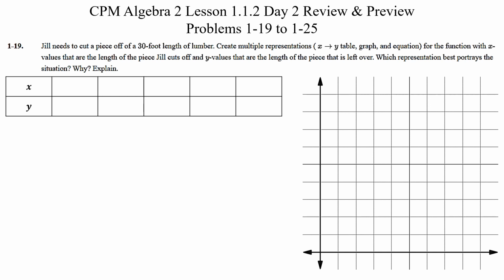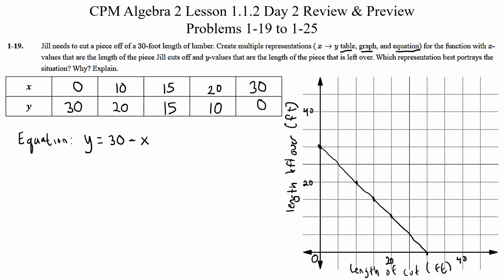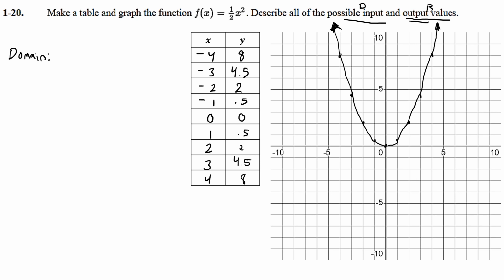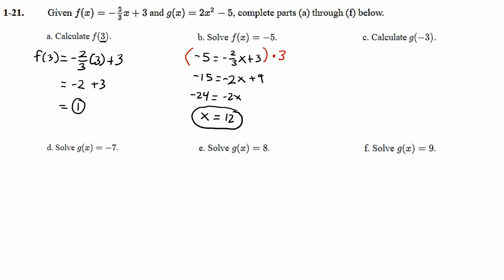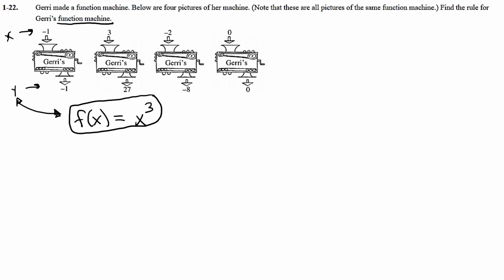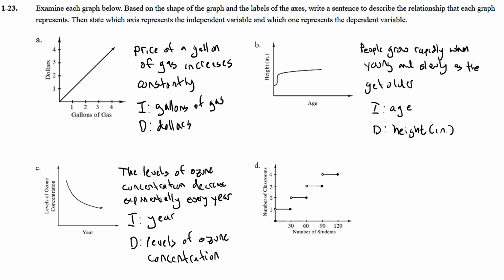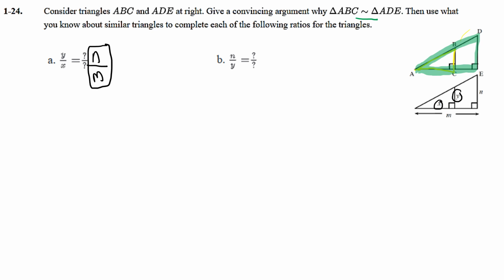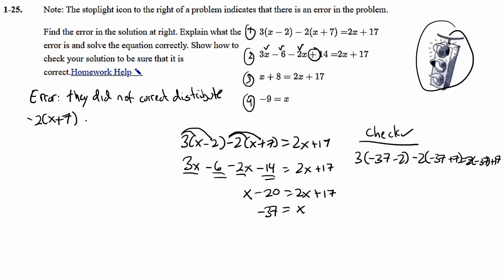CPM Algebra 2 Lesson 1.1.2 Day 2 Review & Preview (1-19 to 1-25)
This video covers the review and preview problem set from Day 2 of Lesson 1.1.2 in the CPM Core Connections Algebra 2 textbook. Problems 1-19, 1-20, 1-21, 1-22, 1-23, 1-24, and 1-25 are solved and explained in this video.